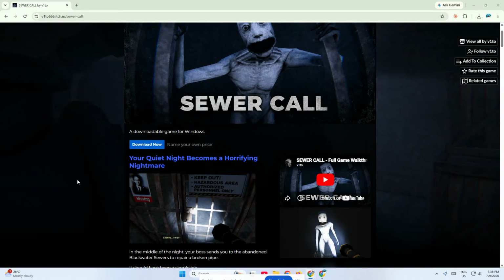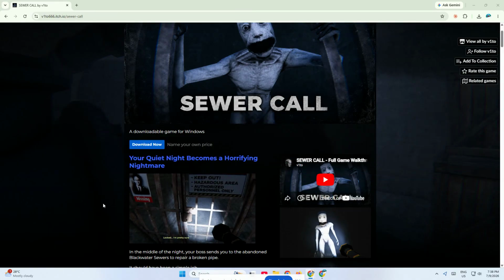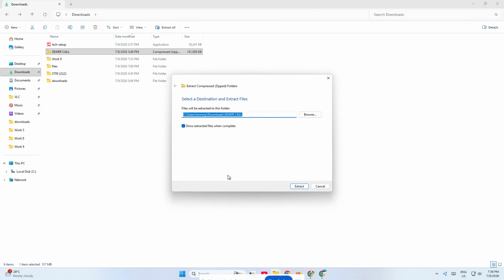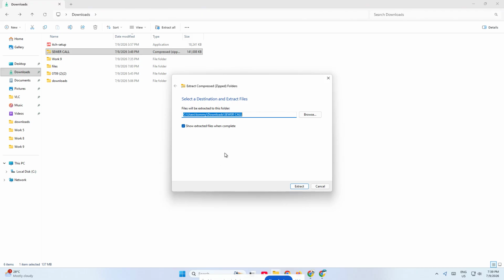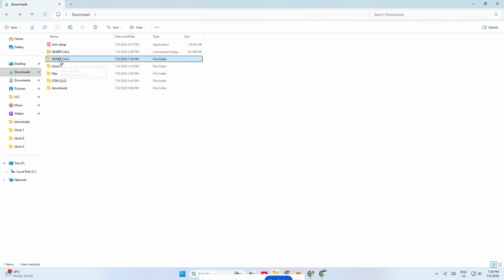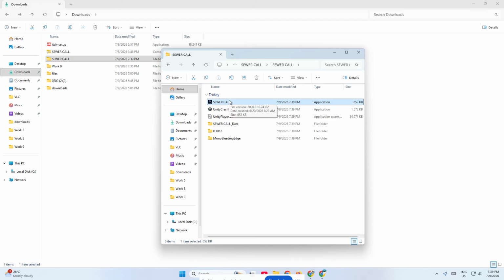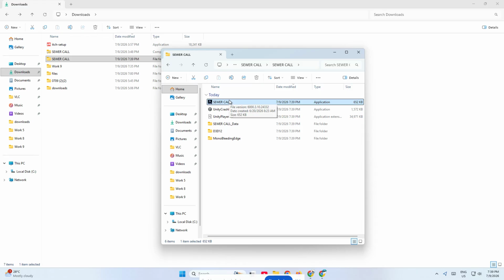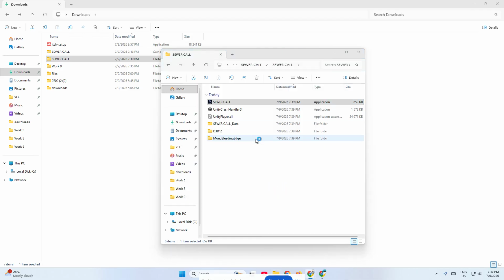How To Extract Itch Io Games (Easy Guide)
Learn how to extract itch.io games from a downloaded zip file and launch the executable on Windows in just a few simple steps.
This beginner-friendly guide shows you exactly how to unzip the game, find the .exe file, and start playing fast.

🕚Timestamps:
0:00 Intro
0:18 Find The Downloaded Zip File
0:38 Extract All Files
1:02 Choose A Destination Folder
1:19 Open The Extracted Folder
1:40 Locate The Game Executable
2:03 Double-Click To Play
2:18 Outro

✍️What You'll Learn In This Video:
• How To Find A Downloaded Itch Io Zip File In Downloads
• How To Extract All Files From A Zipped Game Folder
• How To Open The Game’s Executable .Exe File
• How To Launch An Itch Io Game On Windows
• How To Avoid Common First-Time Extraction Mistakes

💡Pro Tips:
• If the game does not start, make sure you extracted the zip file first.
• Look for the file with the game icon and .exe extension.
• Keep the extracted folder in a place you can find easily later.
• If Windows shows a security prompt, confirm only if you trust the download source.

🌐 Access Itch Io Here:
itch.io